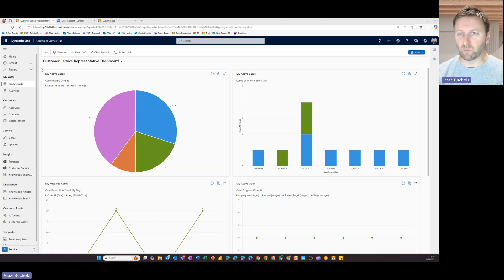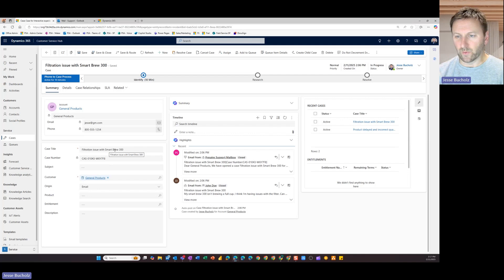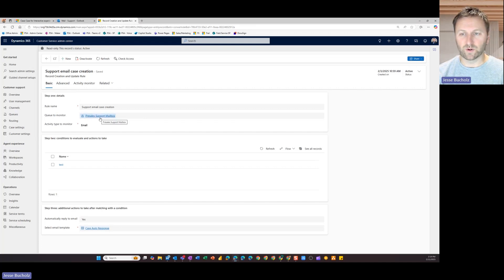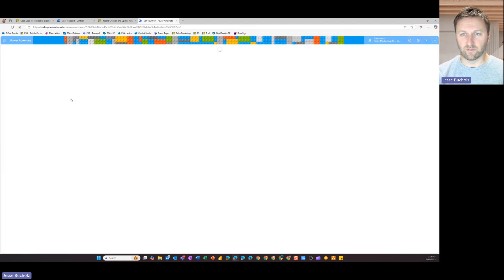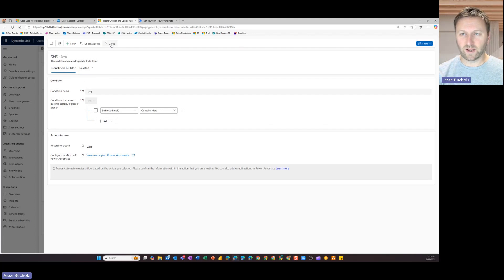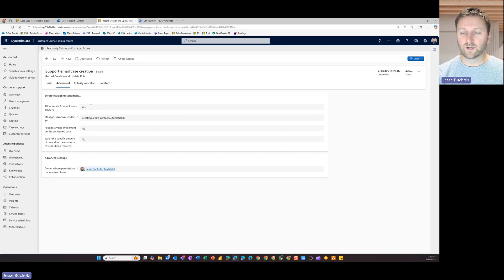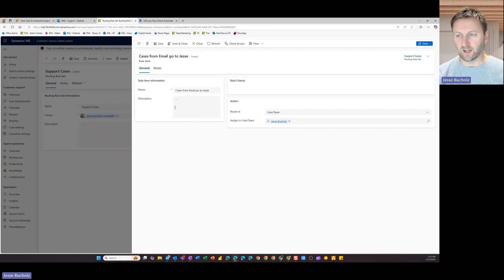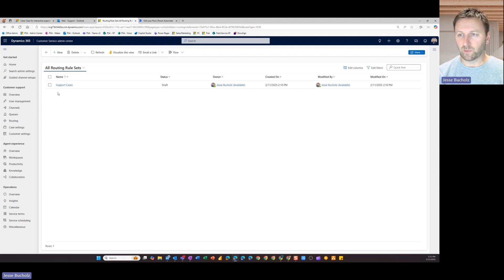Auto Case Creation Rules in Dynamics 365 Customer Service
Tired of manually managing support emails? In this video, we walk through how to set up Auto Case Creation Rules in Dynamics 365 Customer Service, allowing you to automatically convert incoming emails into support cases. Learn how to automatically convert support emails into cases, apply custom conditions, automate responses, and route cases to the right team - all without manual inbox monitoring.